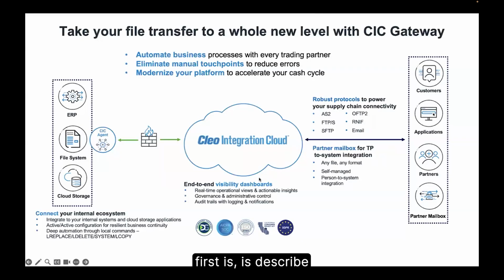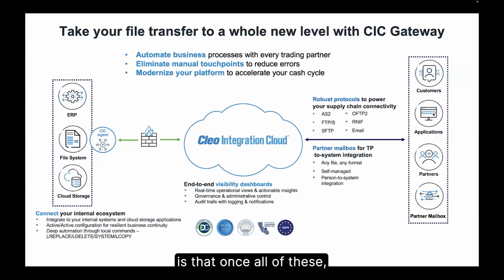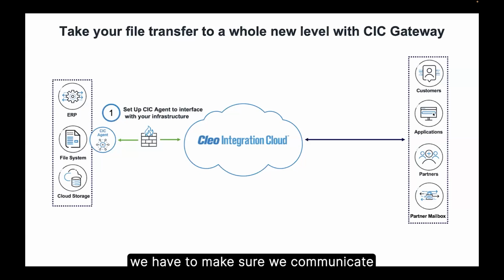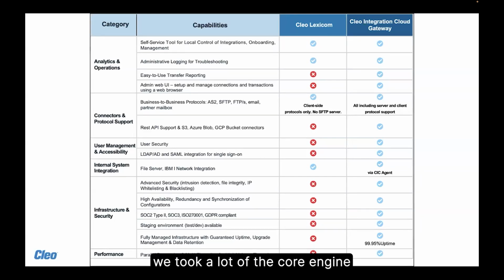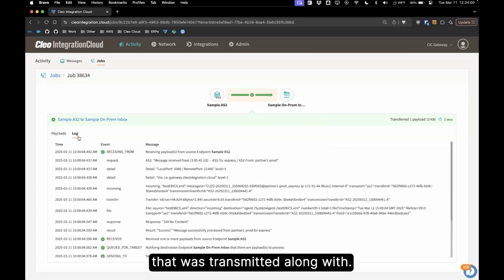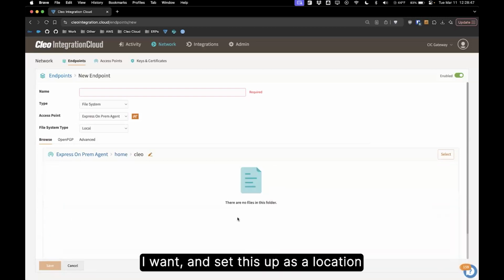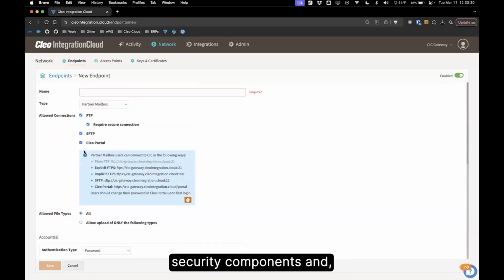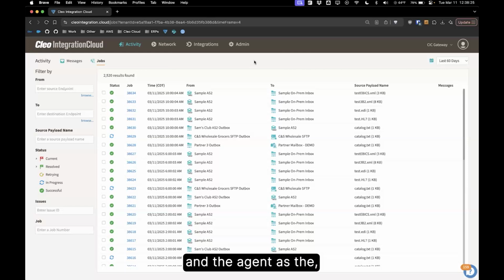Cleo Integration Cloud: Gateway Demo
Speak to a Cleo specialist or schedule a live demo today!

00:00 Introduction
01:50 High-Level CIC Gateway Overview
10:49 Migrating to CIC Gateway
16:08 LexiCom vs CIC Gateway Capabilities
18:56 CIC Gateway Demo, File Transfer Log
23:52 Endpoint Setup
30:55 Integration Data Flows
33:30 Notifications Tab
35:33 Outro